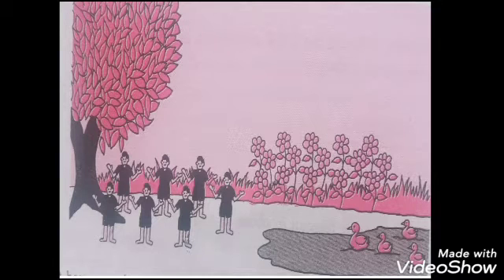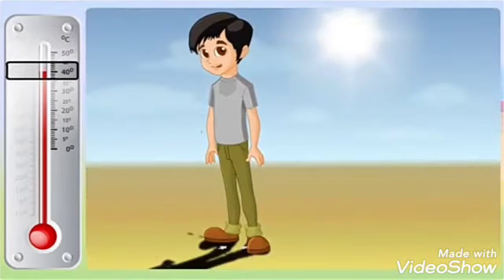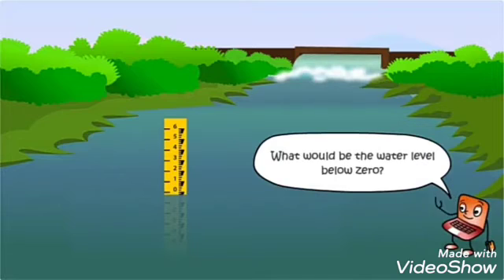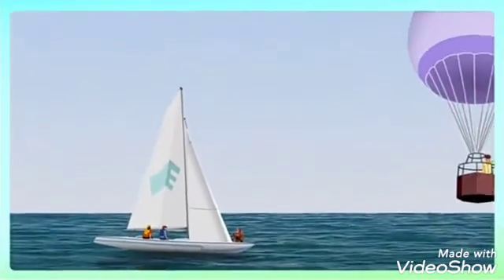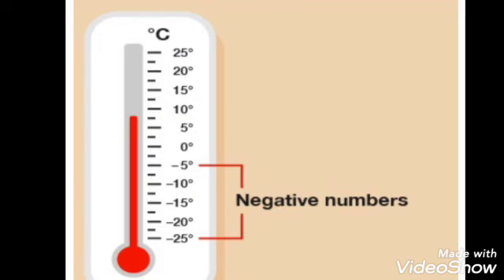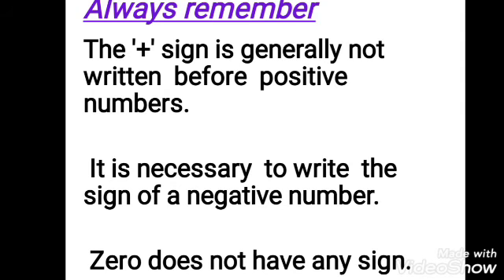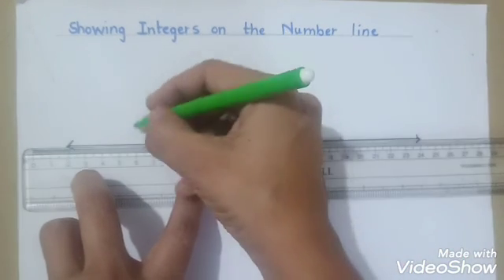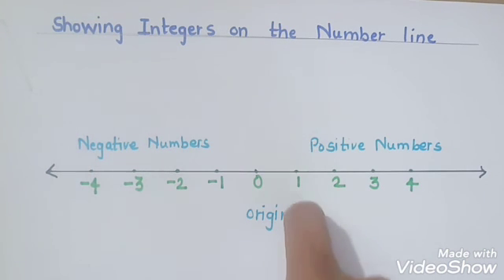6-Maths#L-3#Part-1#Showing integers on Number line#Maharashtra Board